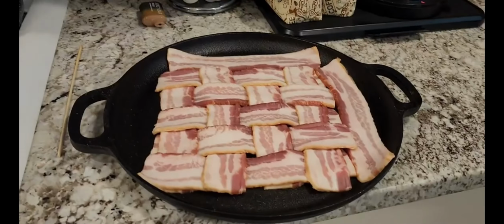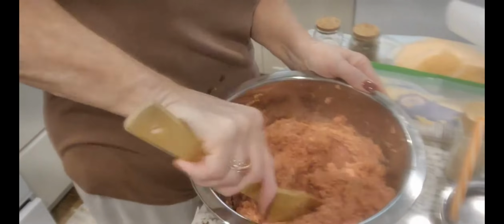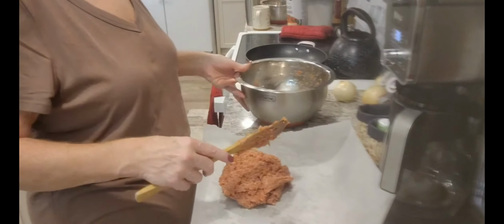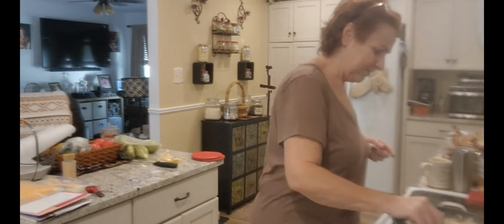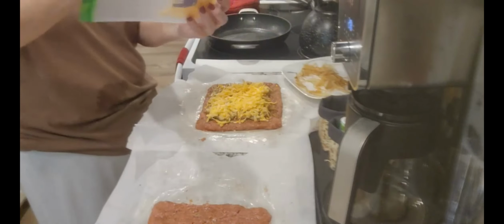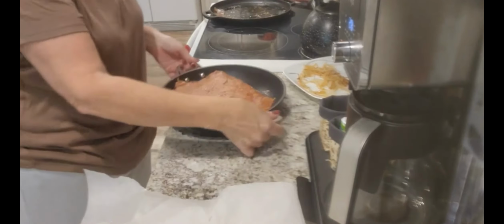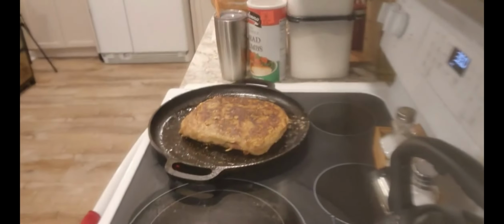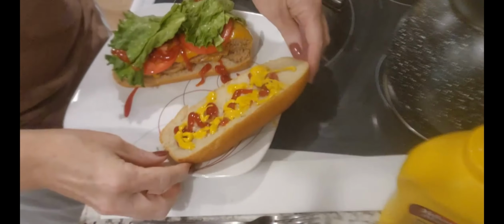WHATABURGER-And I mean it! LOL This is AMAZING!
2 lbs. Hamburger (I used Ground Turkey)
1 TBLS Paprika
1 TBLS Salt
1 tsp Pepper
1 TBLS Garlic Powder
2 TBLS Parsley
2 Eggs
¼ C bread crumbs (I used the eggs and bread crumbs because it was turkey meat-you can omit these 2 if using hamburger)
2 Onions, sautéed (and set aside)
1 LB Bacon (weaved together and cooked in the oven then set aside for later- 350 degrees in the oven for about 35-40 minutes)
Cheese- Any kind you want to use. I used Colby and Cheddar, same with the amount you use!
Mix the first 8 items in a large bowl (unless you are using hamburger meat, then you can omit the eggs and bread crumbs, or you can still use them for a binder. 😊 Half the meat and make two large burger patties, ON PARCHMENT PAPER. I would suggest making it square, it makes it easier to cut and add to buns 😊
Cook your bacon, as explained above.
Sauté your onions, and set aside.
Once the burgers are squared off, add the sautéed onion to the top of one half, (leave the edges empty of filling so you can pinch them together with the top piece). Then add your weaved bacon to the top of the onions, then add whatever cheese you want to that, and then add the other half of the meat on top of all that and pinch the sides together (all 4, or all around if it Is a circle). Add this HUGE burger to a frying pan and cook. When its time to flip, I used a large plate and flipped the pan onto the plate, then added the meat back into the pan and cooked the other side.
Once cooked, I added cheddar cheese to the top and stuck it into the oven at 350 degrees for about 5 minutes, just to melt the cheese.
Cut to fit whatever buns you chose to put this burger on and add tomatoes and lettuce with any sauces you choose.